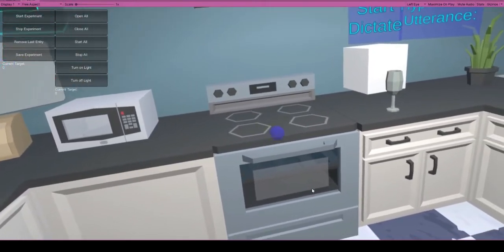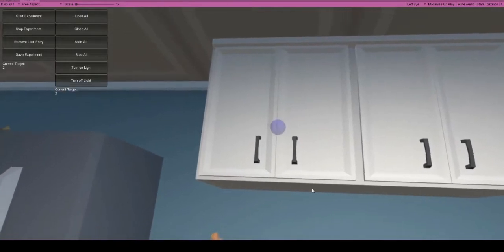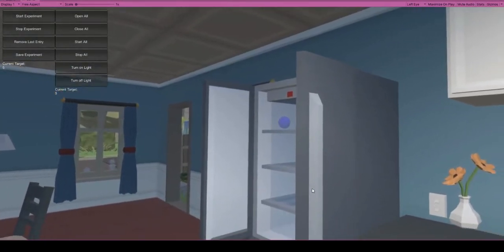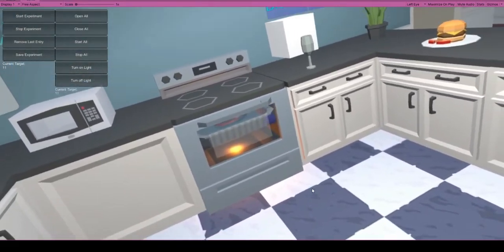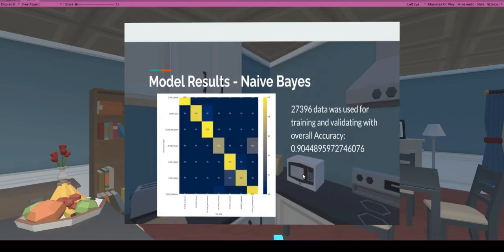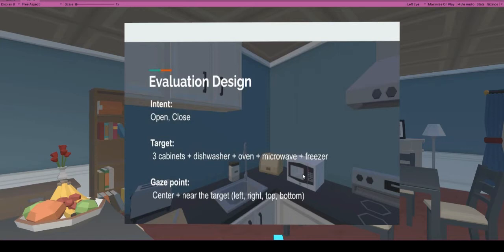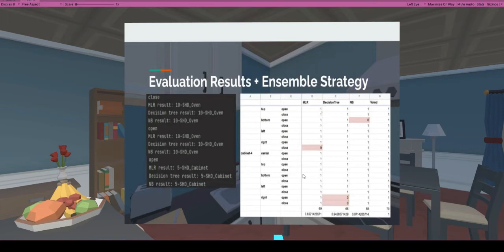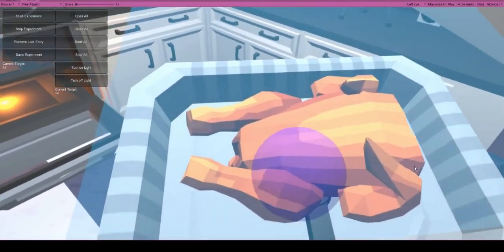VES X NLP 2021 Fall Final Demo - Turkey Edition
Demo Video for CSCI 527 2021 Fall - Let's cook a turkey edition

Topic:
Using Multi-Modal Machine Learning for User Behavior Prediction
in Simulated Smart Home for Extended Reality

Team:
Powen Yao
Yu (Hope) Hou
Yuan (Tiger) He
Da Cheng
Huanpu Hu